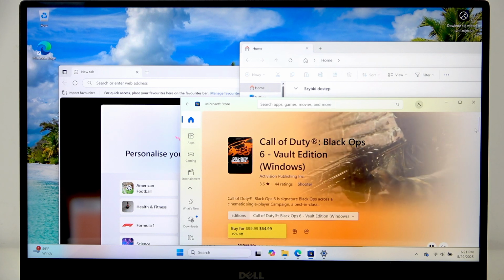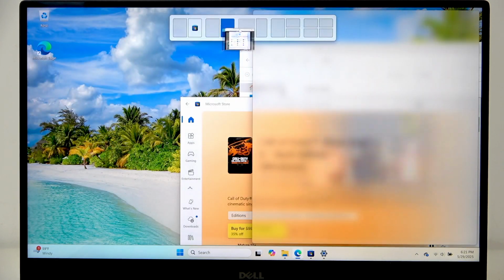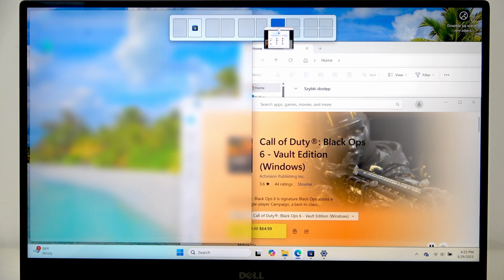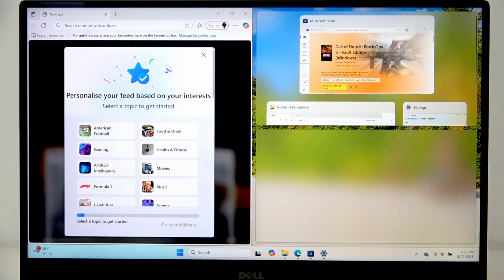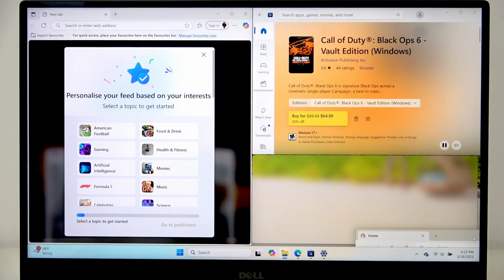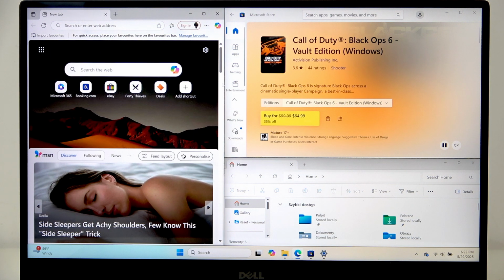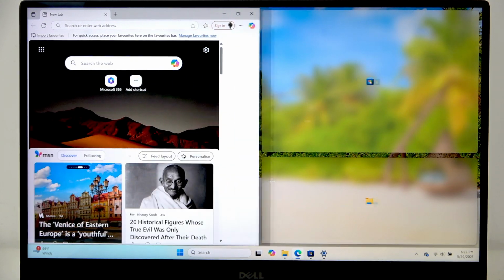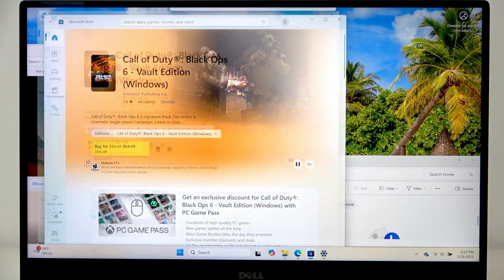DELL Precision 5520 – How to Use Split Screen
If you want to work more efficiently on your DELL Precision 5520, using the split screen feature is a great way to multitask and organize multiple windows at once. In this video, we show you step-by-step how to use split screen on the DELL Precision 5520 laptop. You’ll learn how to arrange two or even three applications side by side, how to resize and move windows, and how to exit split screen mode when you’re done. This guide is perfect for anyone looking to boost productivity by managing several apps on their DELL Precision 5520 display.

How to use split screen on DELL Precision 5520?
How to arrange multiple windows on DELL Precision 5520 laptop?
How to exit split screen mode on DELL Precision 5520?

0:00 Introduction
0:08 Opening and arranging apps in split screen
0:30 Placing apps in different screen positions
1:10 Resizing and reshaping windows
1:40 Exiting split screen mode
2:00 Conclusion